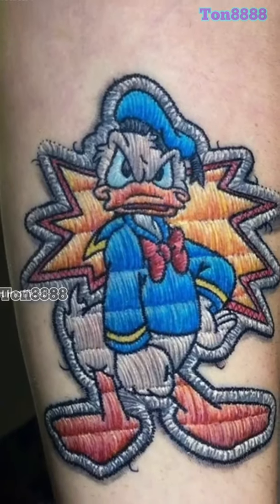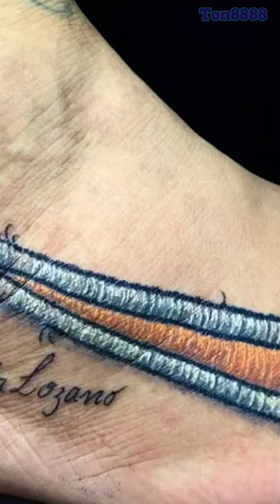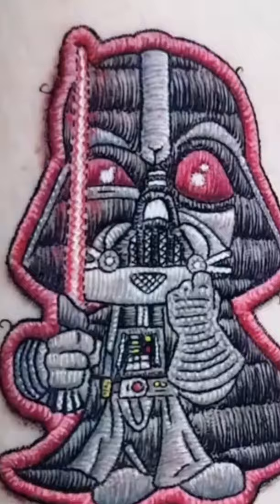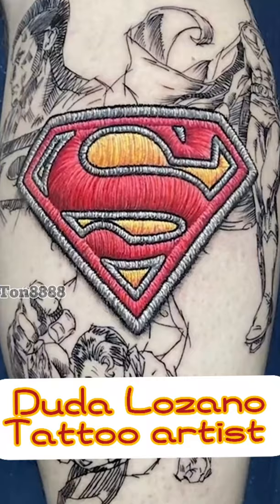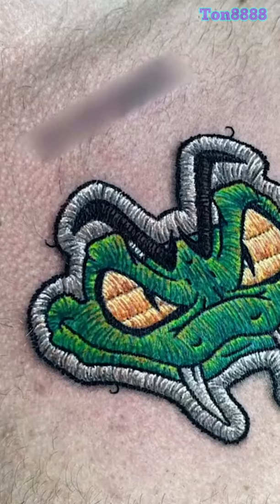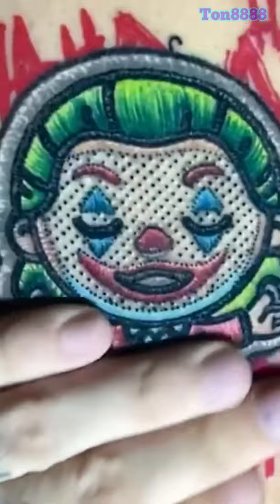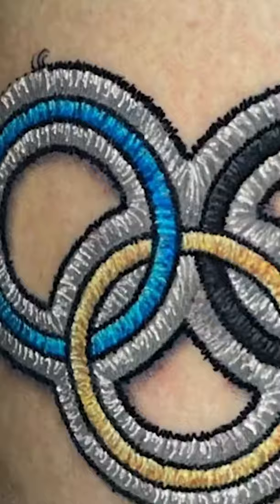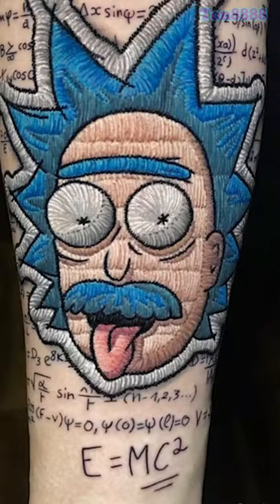Patch Tattoos | Embroidered Style